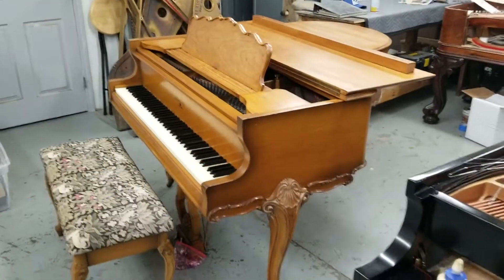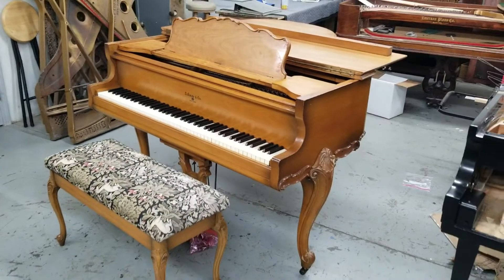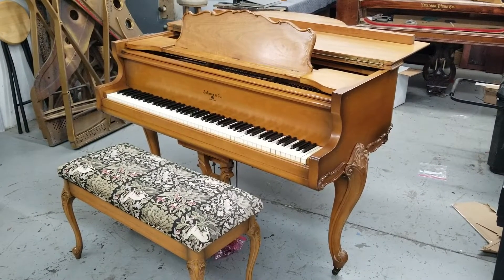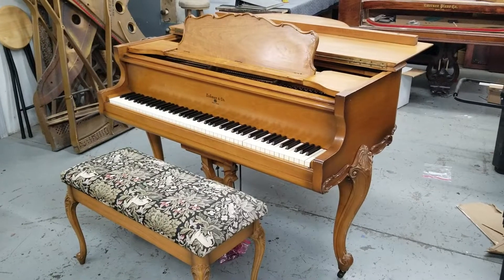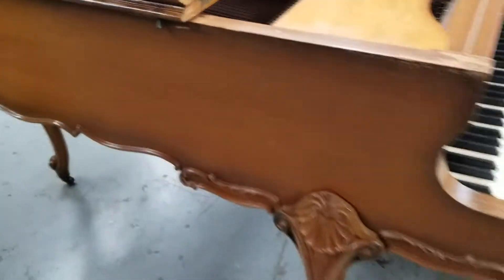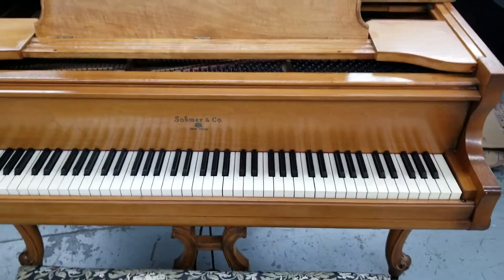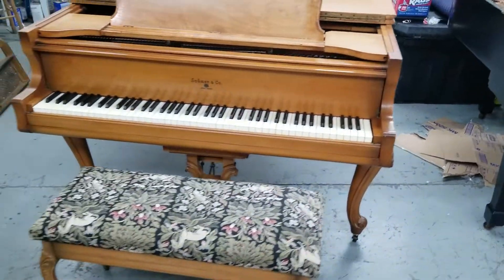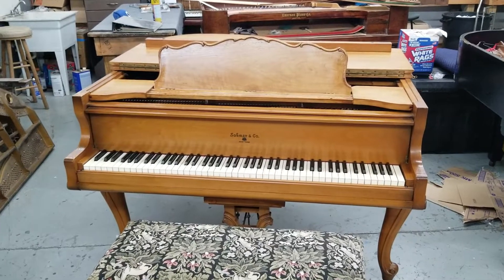Sohmer Art Case Grand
Customers just brought this in from North Carolina.  Neat story behind this piano.  Hope to get permission to share video of the owner winning this piano on one of the first game shows in the US.

Not sure yet of what all will be happening as far as restoration.